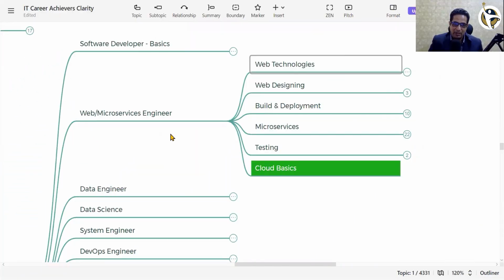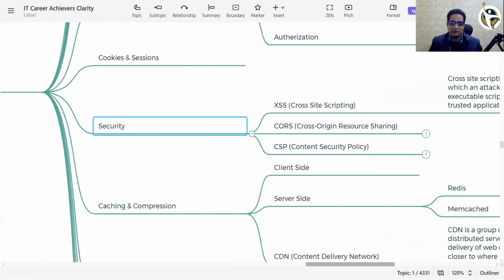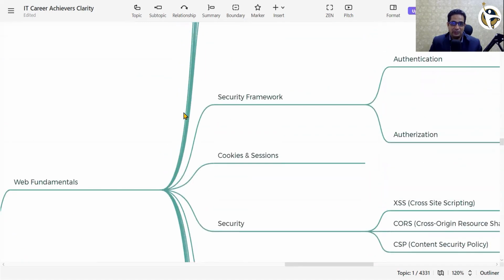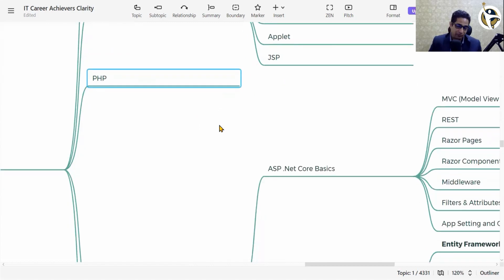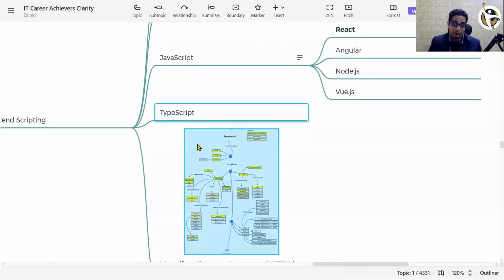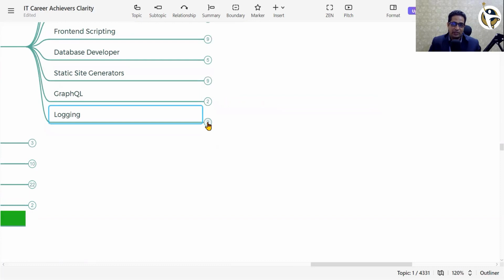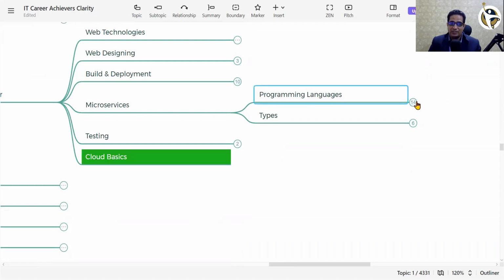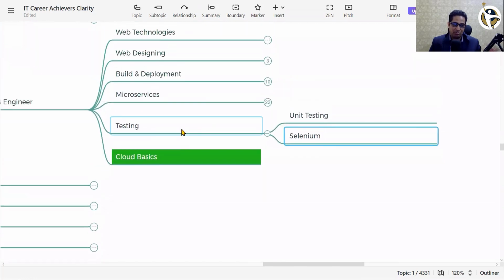Web Technologies and Microservices Engineering | IT Career Technical Paths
Embark on an exciting journey into the world of web technologies and microservices as we explore the technical career path that lies ahead. In this video, we'll delve into the key concepts, tools, and frameworks that drive the web development landscape. Discover the power of microservices architecture and its impact on modern applications. Whether you're a beginner or seasoned professional, join us to uncover the endless opportunities and challenges that await you in this rapidly evolving domain.

Unlock Your IT Career Potential with Mentorship Consultation!
Take the first step towards a fulfilling IT career by gaining valuable insights from experienced mentors. Fill out our mentorship consultation form to receive personalized guidance and clarity for your professional journey. Don't miss this opportunity to shape your future in the world of technology.